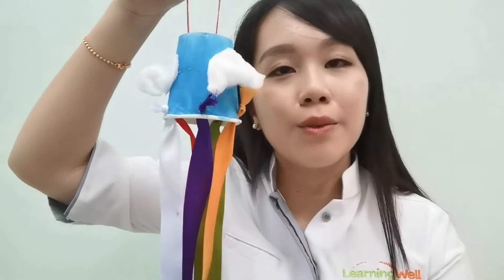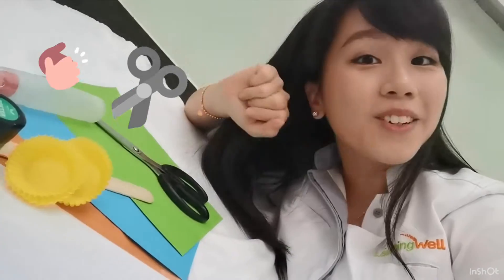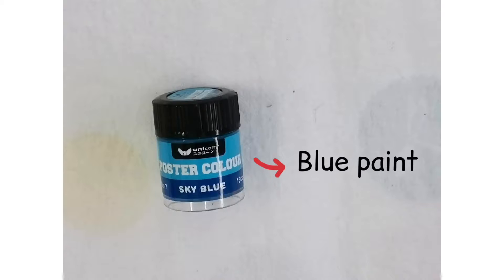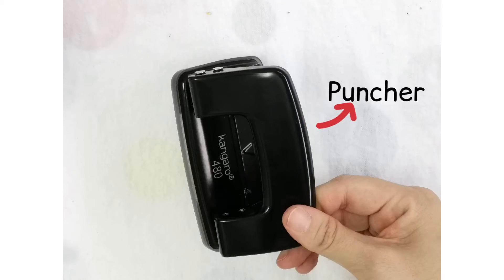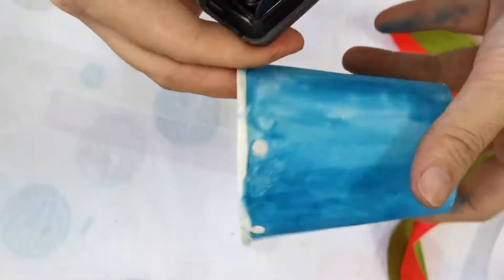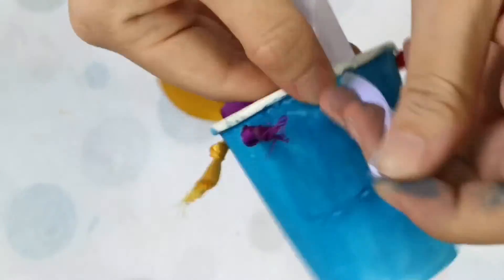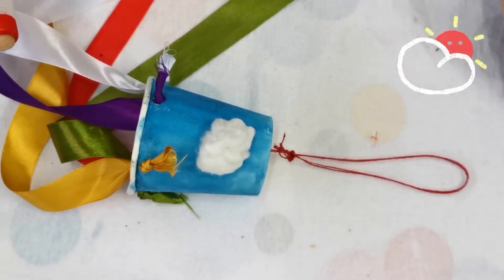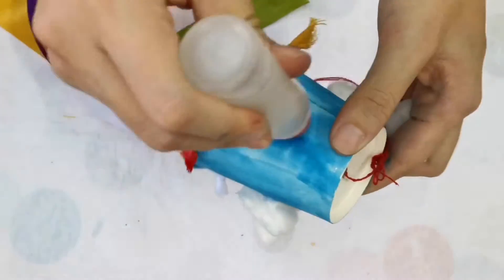Rainbow Windsock - Children Art & Craft